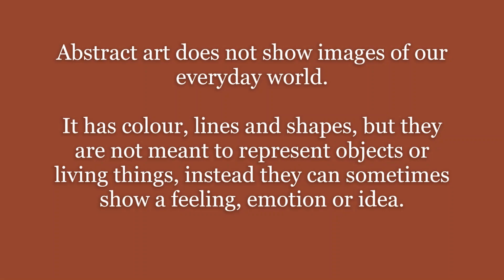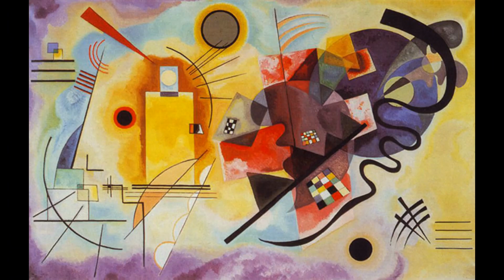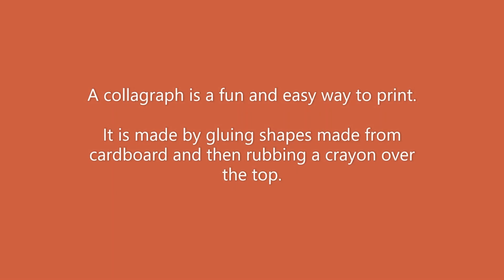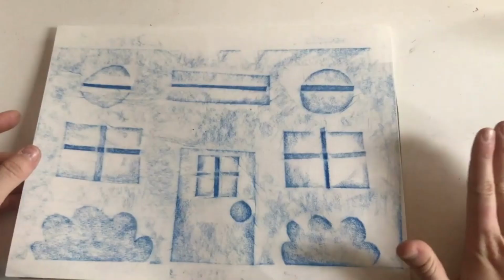Grade 1 2 Abstract Art